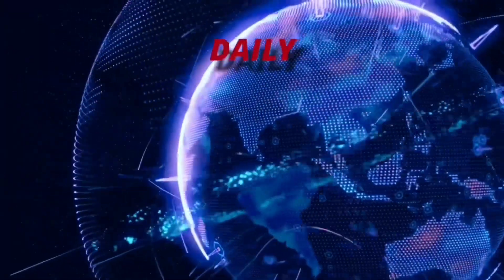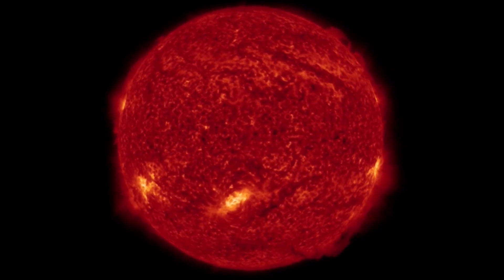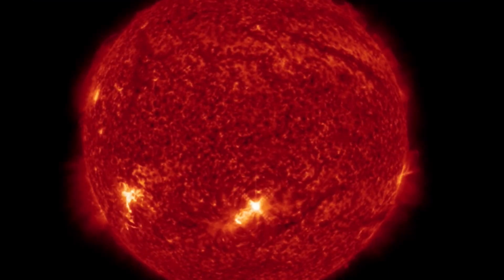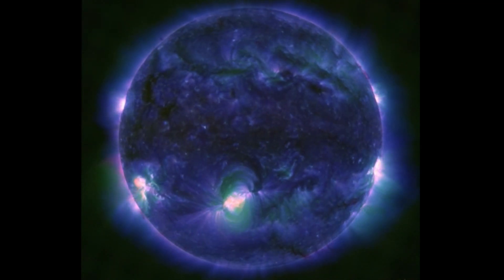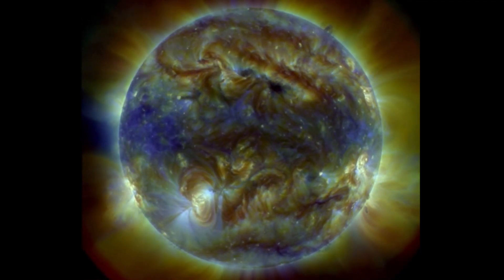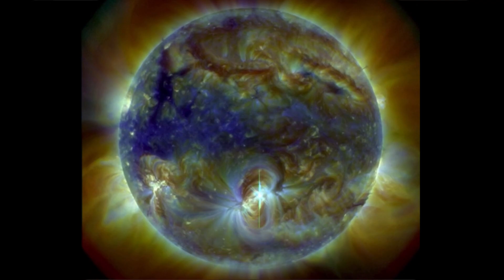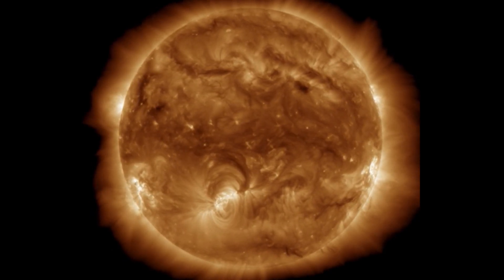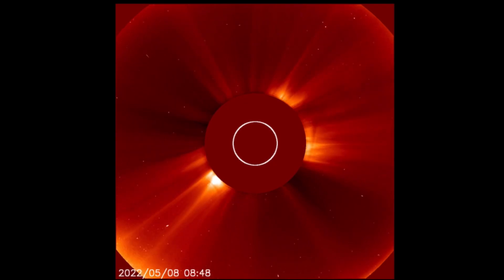X CLASS SOLAR FLARE Earth Directed!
May 10 2022
A very large Solar Flare (x-class) just erupted from earth facing sunspot region.